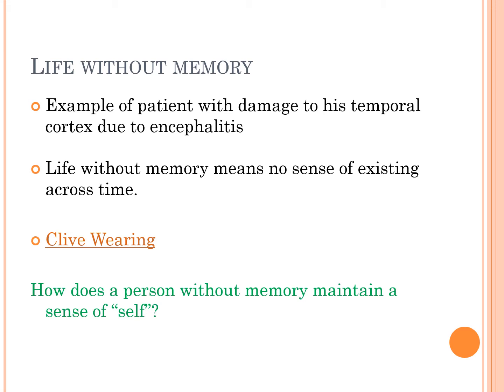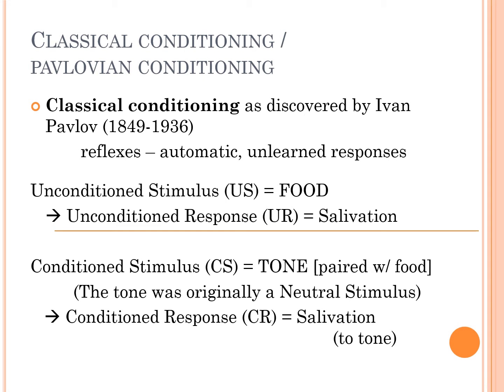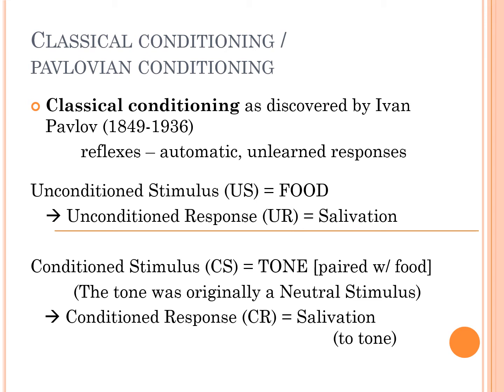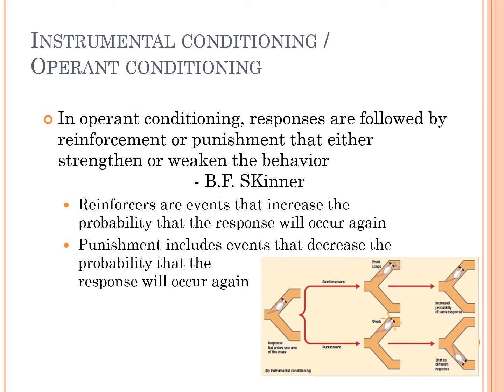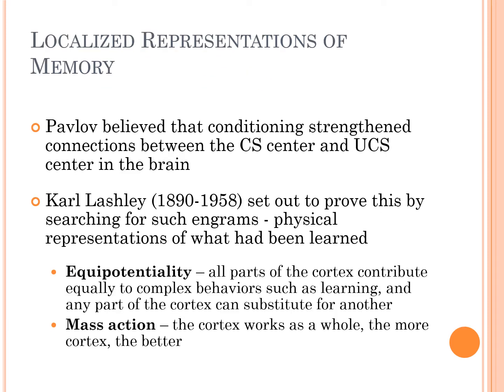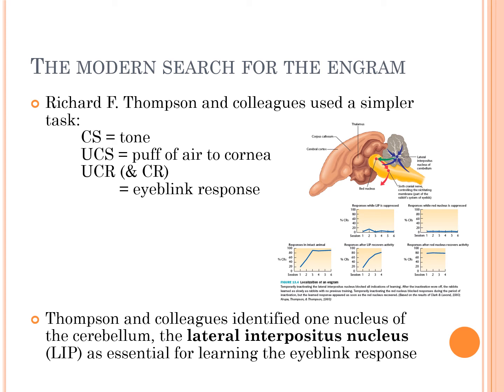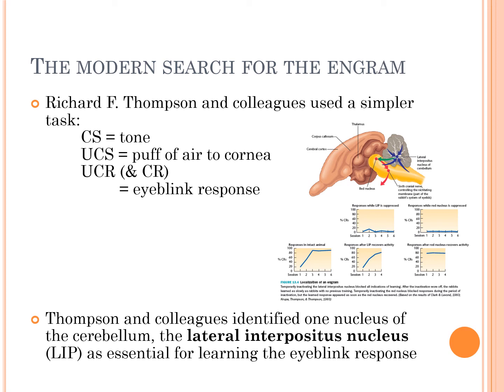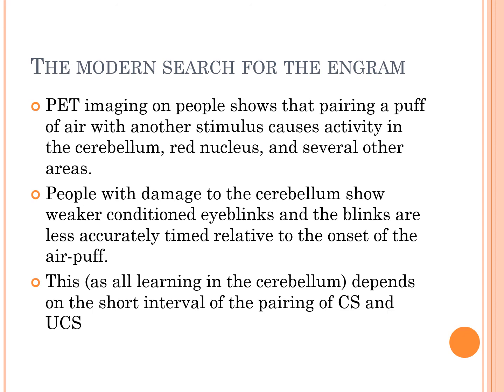PSYC460 Lecture29a Learning and Memory I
This first PP on Learning and Memory asks you to face what it might be like to live without memory. Then, explains classical and operant conditioning and how researchers originally looked for that kind of learning in the brain.